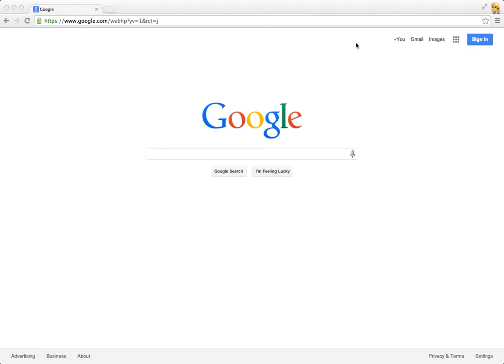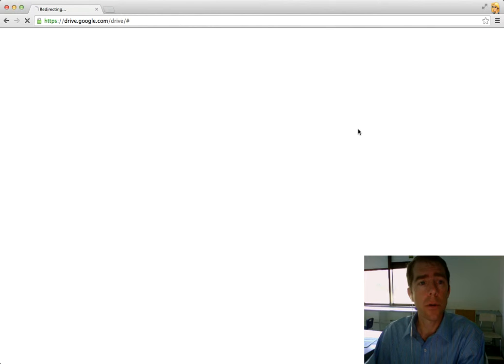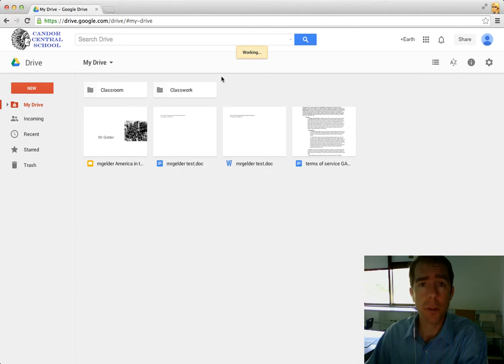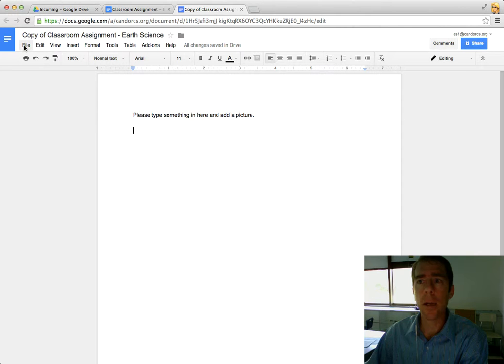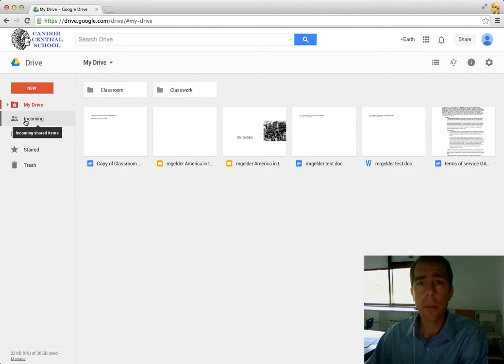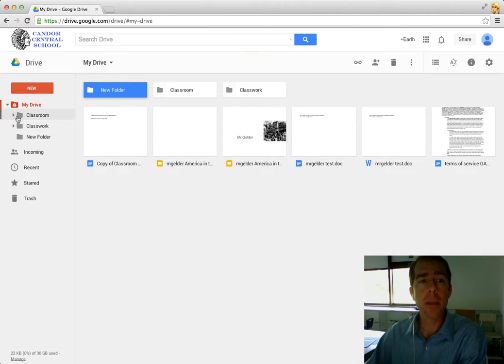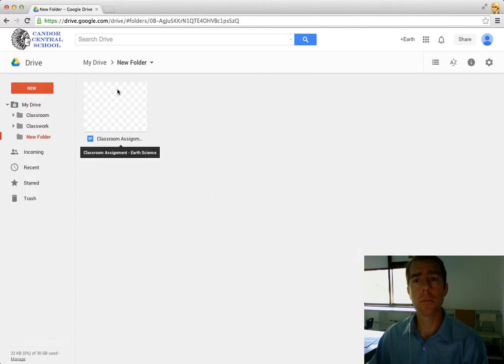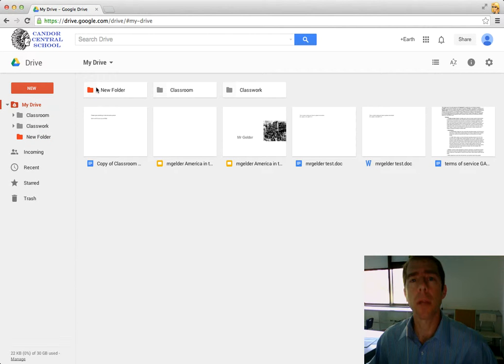Basic Google Drive